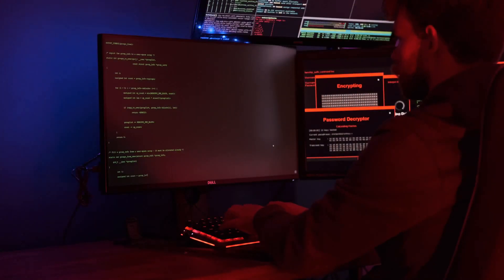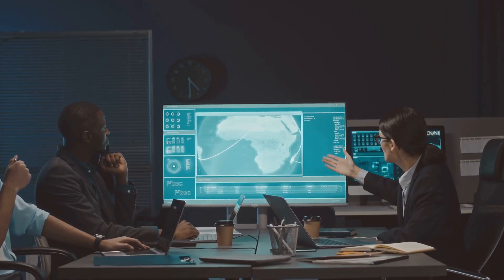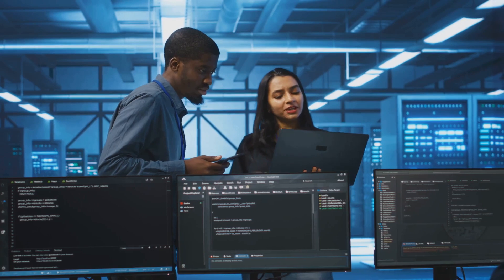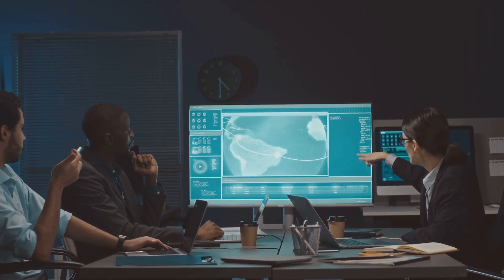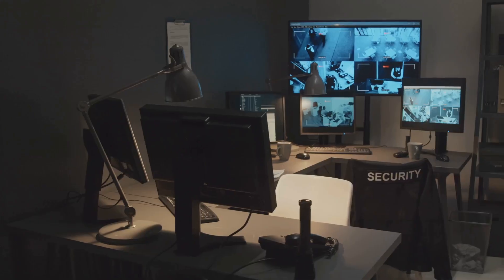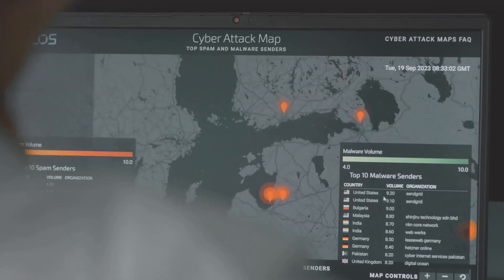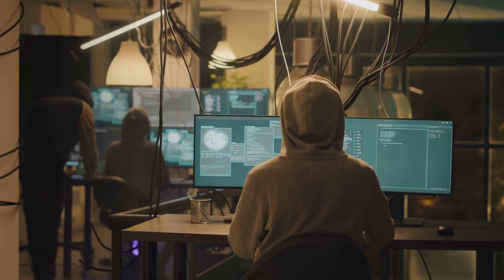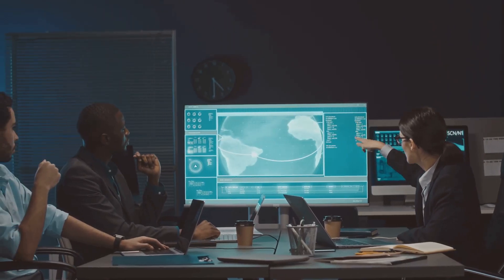Red and Blue Teaming Exercises Best Practices || Skillweed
🔴🔵 Welcome to the Ultimate Guide on Red and Blue Teaming Exercises! In today’s exhilarating video, we dive deep into the best practices that make these cybersecurity drills essential for your organization. Whether you're a seasoned pro or a newcomer to cybersecurity, this video offers expert insights into strengthening your security posture. Discover how to effectively simulate real-world attacks, enhance your incident response strategies, and foster collaboration between teams for maximum impact. Stay ahead of cyber threats while ensuring your defenses are rock solid!

Red Teaming simulates attacks to identify security weaknesses, while Blue Teaming defends by detecting and stopping those attacks. Combined, these exercises test and enhance an organization's cybersecurity through realistic attack and defense scenarios. This are some best practices:

✅ Scenario Creation: Create realistic scenarios.
✅ Roles & Rules: Define red and blue roles.
✅ Clear Objectives: Set clear objectives.
✅ Scope Limitation: Define scope boundaries.
✅ Rules of Engagement: Establish rules.
✅ Monitoring & Reporting: Monitor and report findings.
✅ Debriefing: Discuss results and lessons.
✅ Improvement Plan: Implement improvements.
✅ Continuous Testing: Regular exercises.
✅ Incident Response: Plan for incidents.